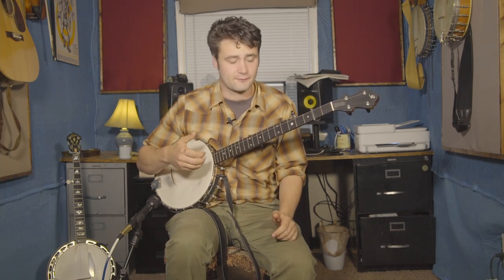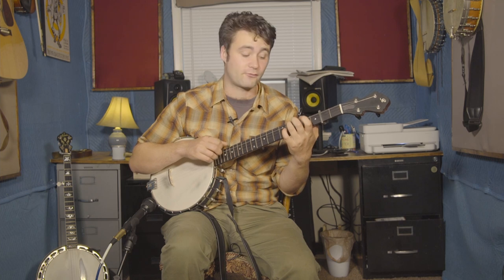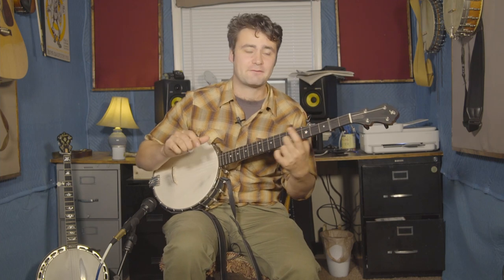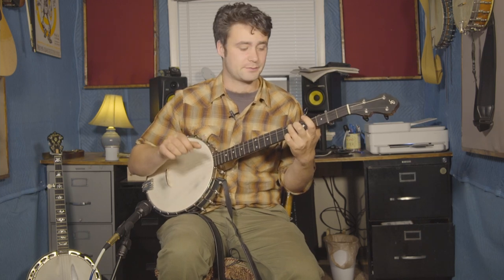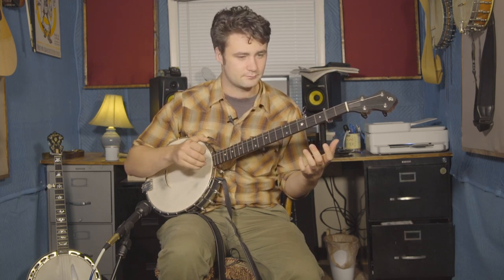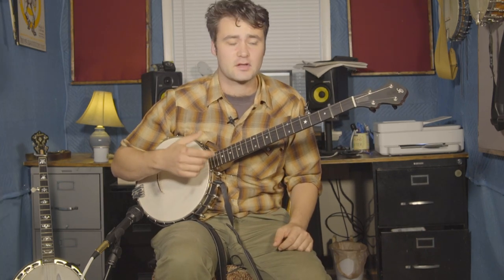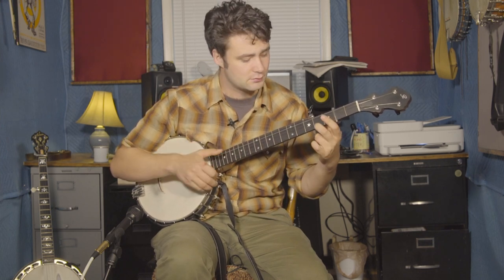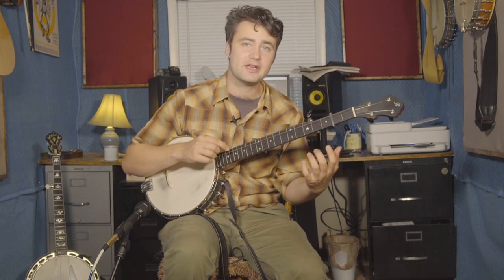Fly Around My Pretty Little Miss///Clawhammer Banjo Lesson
Here is one of the great Oldtime classics made famous by Gid Tanner & His Skillet Lickers.